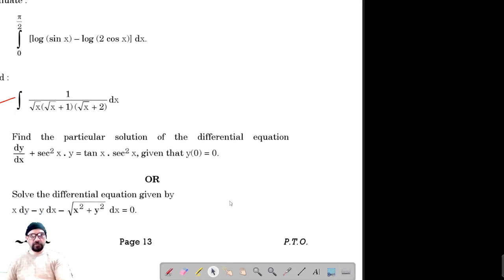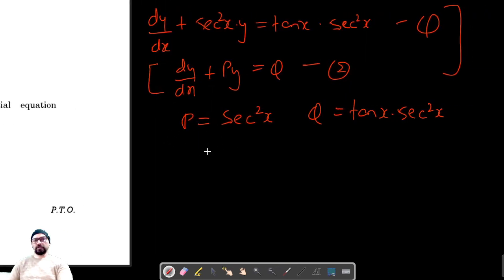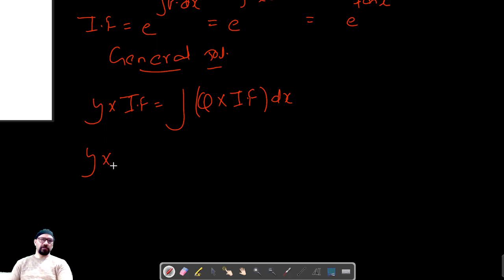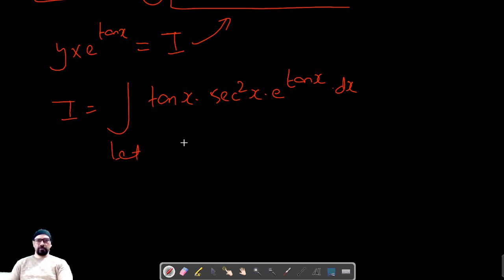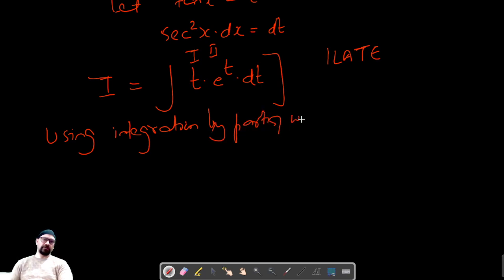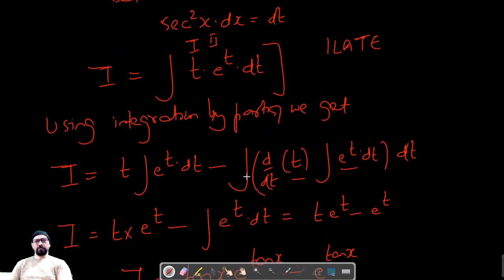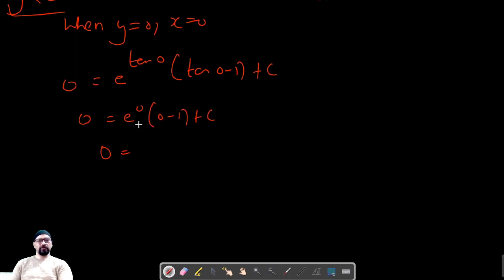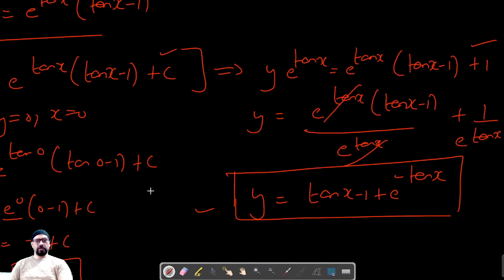Find the particular solution of the differential equation dy/dx+sex^2x,y+tanx.sec^2x,given that y(0)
Find the particular solution of the differential equation dy/dx+sex^2x,y+tanx.sec^2x,given that y(0)=0
CBSE Class 12 Math Board Question Papers 2023 | 65-1-1 Set 1 | Subset 1 | Q28

Find the particular solution of the differential equation
dy/dx+sex^2x,y+tanx.sec^2x,given that y(0)=0